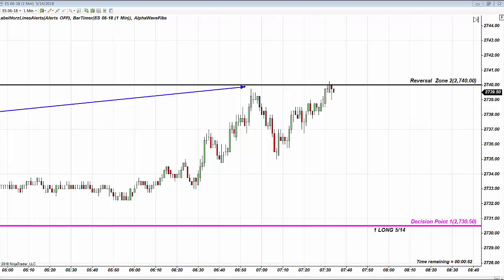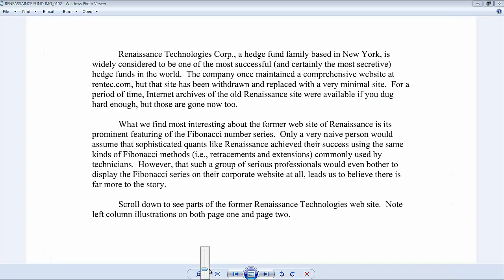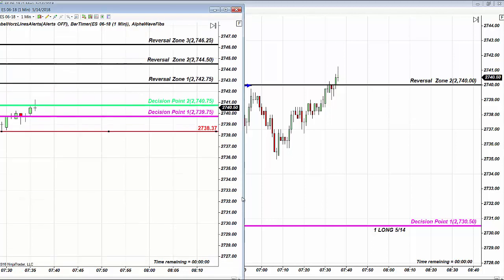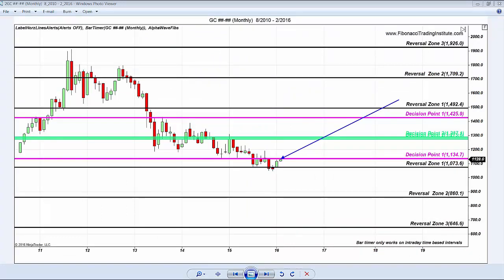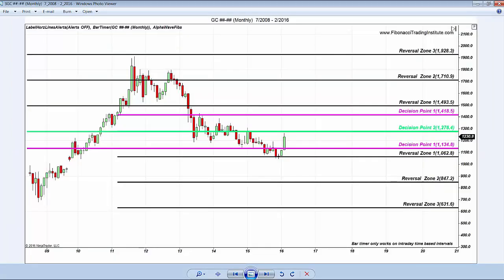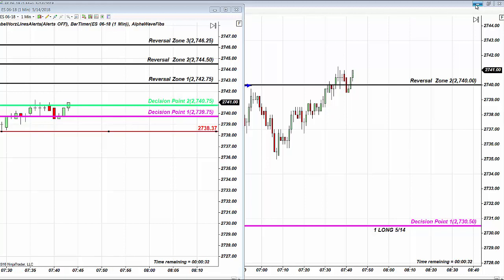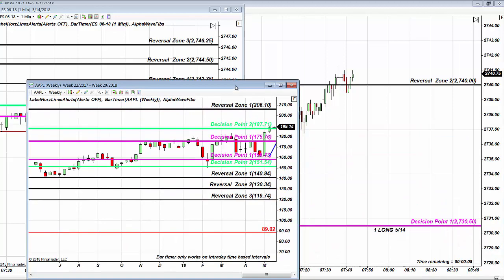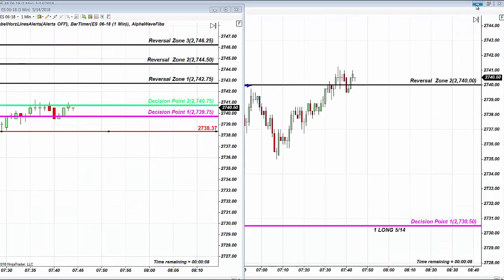How to Trade Fibonacci using Fibonacci Retracements on S&P E-Mini Future, AAPL, EURUSD, RACE, TSLA.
Fibonacci is one of the most popular tools in the market, but knowing how to trade and apply Fibonacci is key. I became fascinated with Fibonacci in 2008 and invested years of studying Fibonacci, when I recognized that Market Is A Flawless Fibonacci Puzzle and turning points in the market that can be used as targets, as well as trend inception and trend reversal points preset by the Fibonacci Sequence.

Fibonacci is the only Natural Predictive Mathematical Sequence (which is entirely separate from delayed artificial indicators and it does not require any math skills) that is used to analyse market structures and accurately identifies key market areas of support and resistance. Knowing where key Fibonacci levels are will identify the best area for trade entry and shows with high accuracy profit targets on any instrument and on any platform.

Fibonacci Strategies and the Fibonacci Tool shown, below can be applied to Futures, Forex, Stocks, ETF’s and essentially every liquid market instrument. They can also be traded on any timeframe, which makes them available to all types of traders. Whether you are a scalper, swing trader or position trader, Fibonacci Studies will be applicable and effective.

Fibonacci techniques are powerful and whilst not a standalone trading system in their own right, but they can be a very effective component of your trading strategy. Fibonacci must be used with strict set of rules. It is essential to know how to apply the Fibonacci Tool and Strategies correctly, which you can see in the video below:

Next Class Starts May 21st